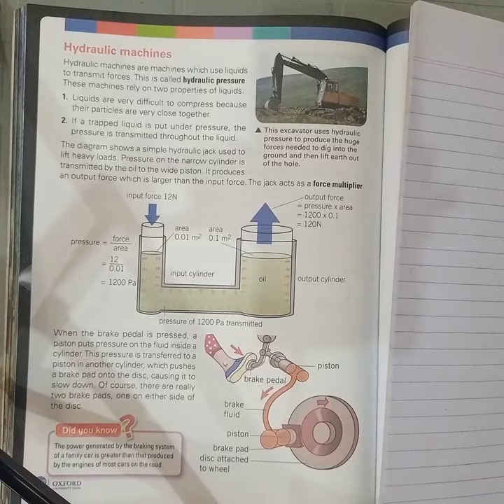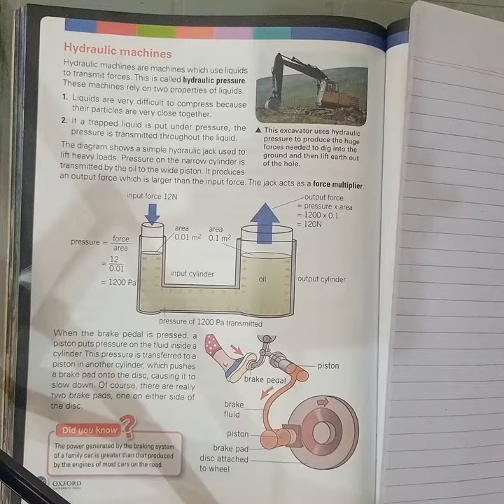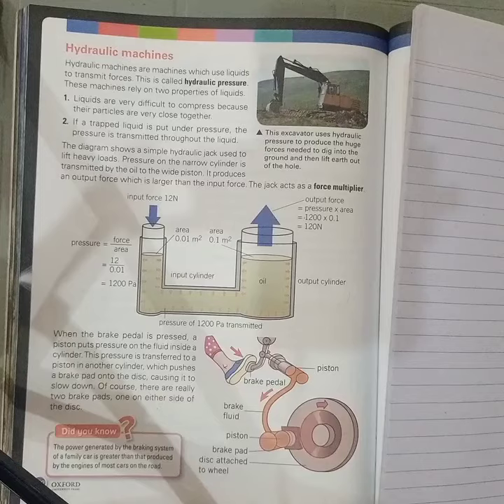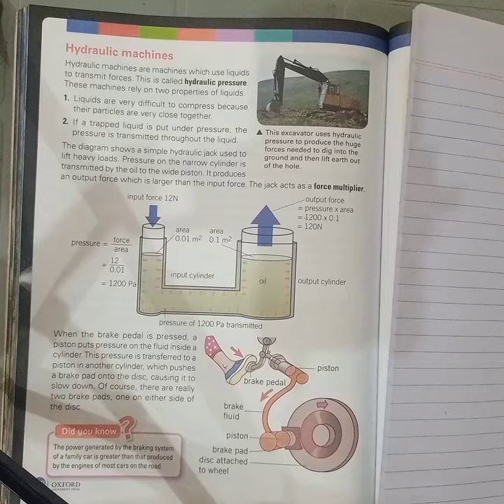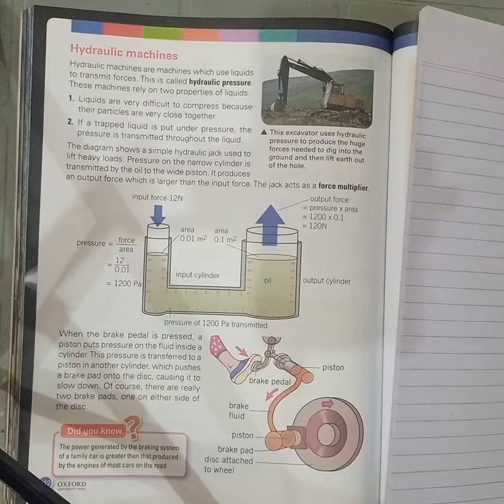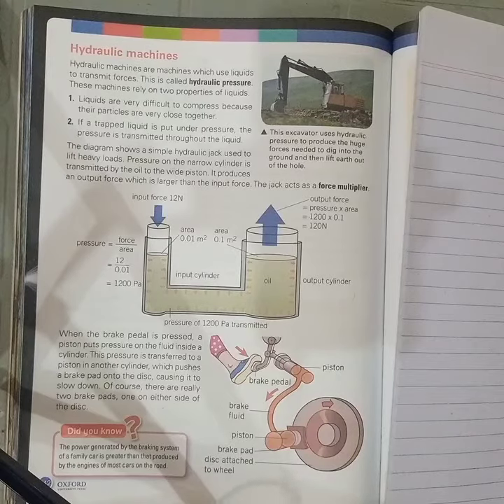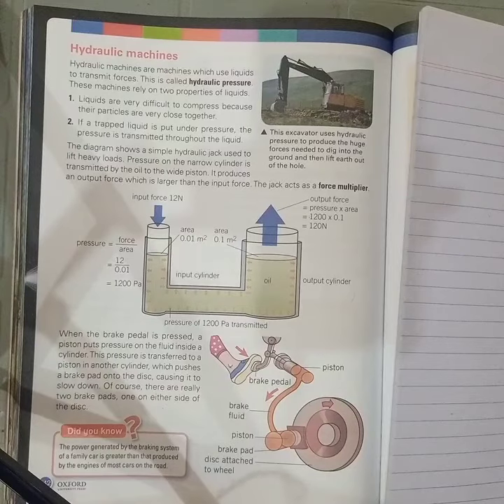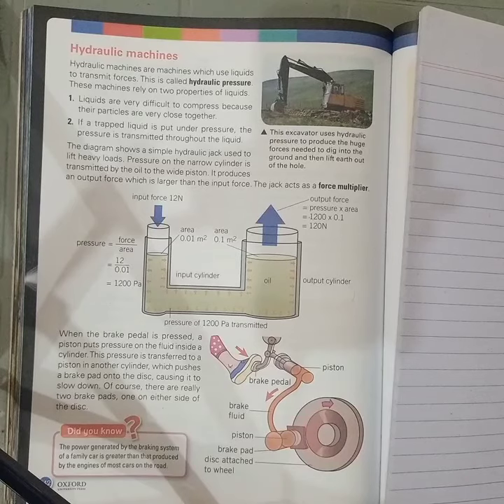Grade: VIII Subject: Science Date: 11th Jan 2021